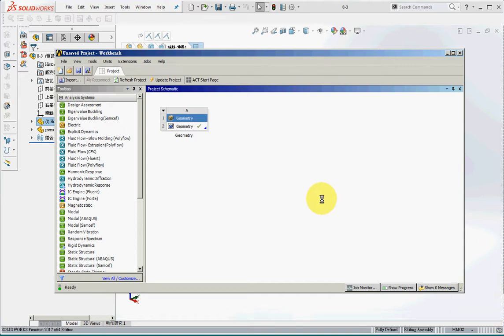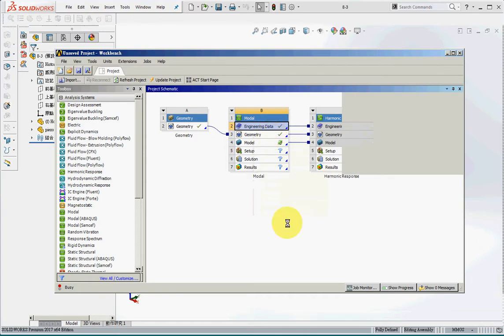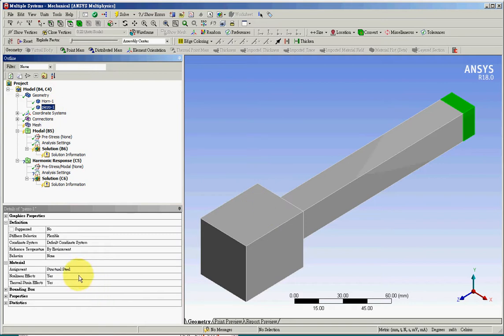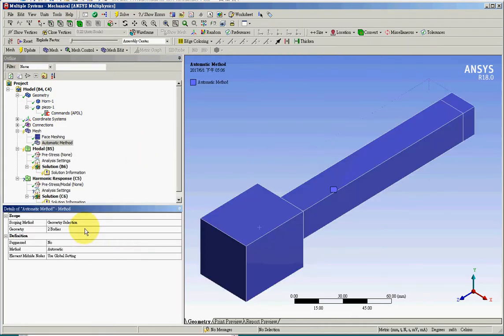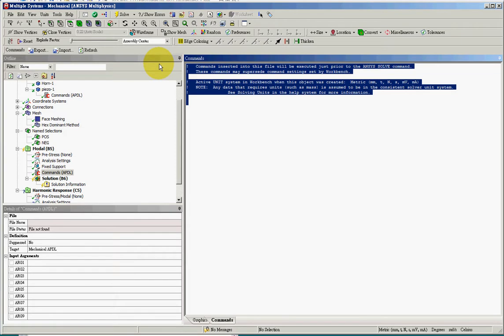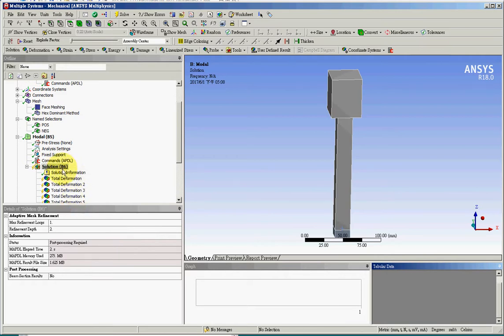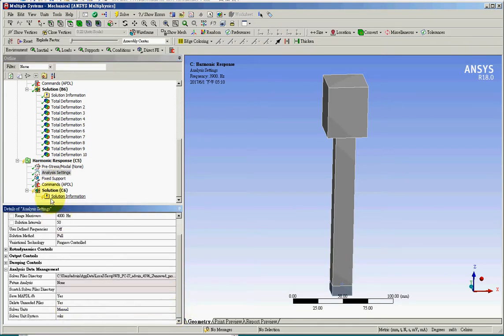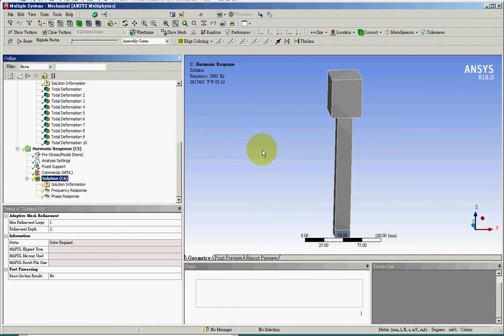ANSYS CAE 16 Harmonic Response Analysis